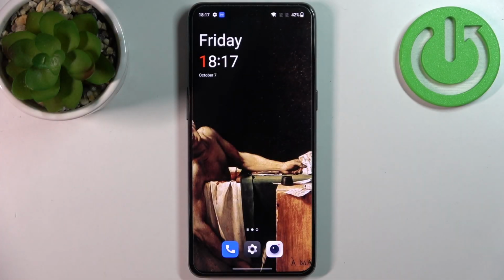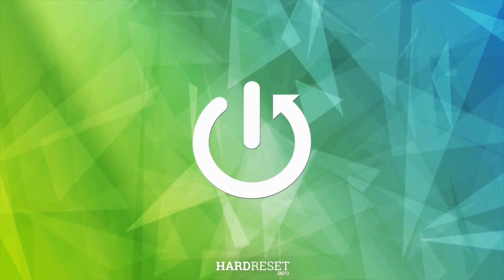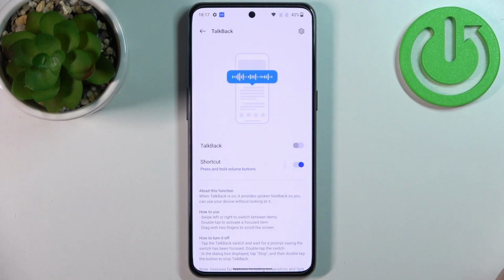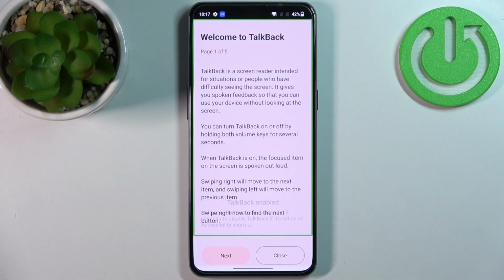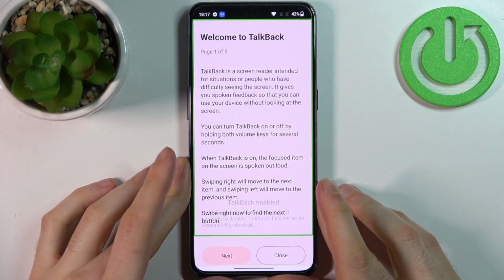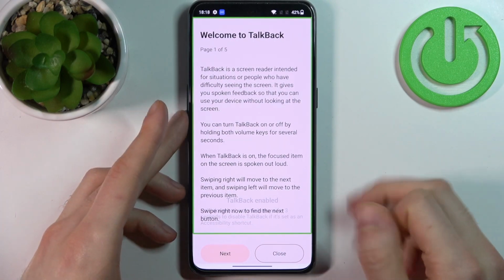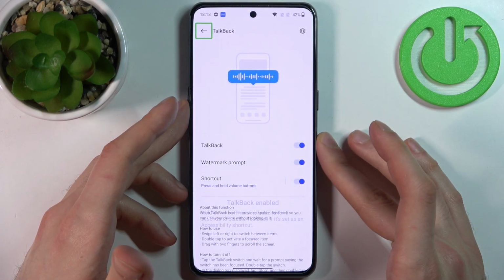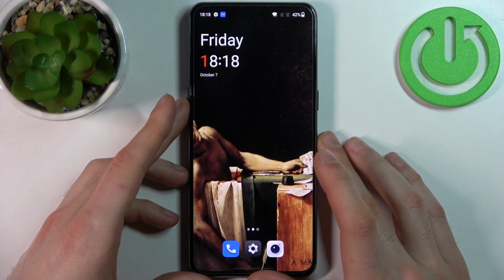How to Activate TalkBack on OnePlus 10T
Find out more info about OnePlus 10T:
Watch this tutorial to learn how to activate Voice Assistant on your OnePlus 10T. A voice feedback feature is highly recommended for people with low vision and blindness, as it allows them to use their phones without looking at screens. Follow our steps in order to find out how to activate the TalkBack feature on your OnePlus 10T.

How to activate TalkBack on OnePlus 10T? How to enable Talkback on OnePlus 10T? How to turn on TalkBack on OnePlus 10T? How to use TalkBack on OnePlus 10T?